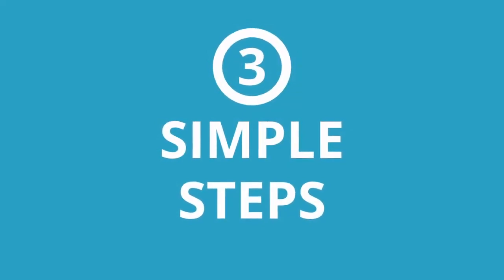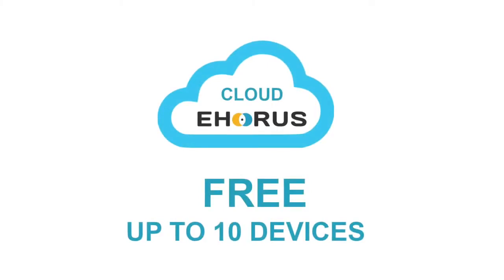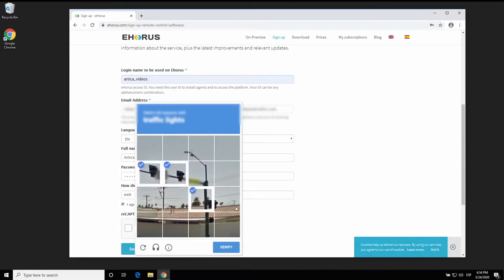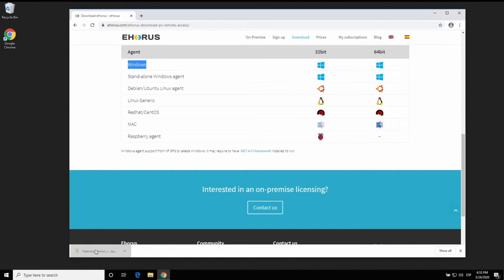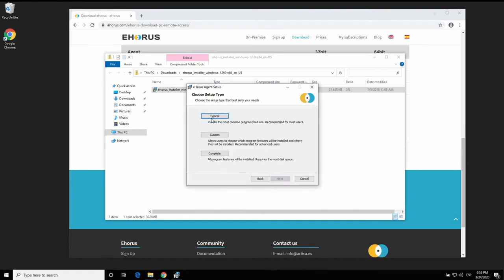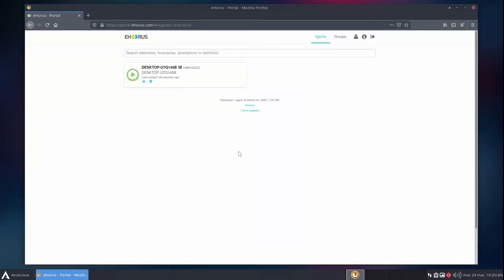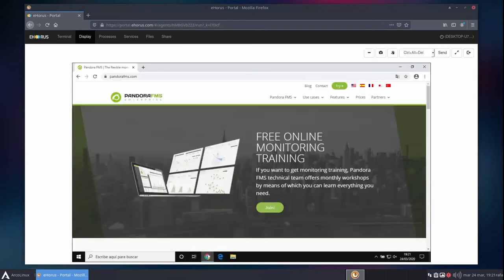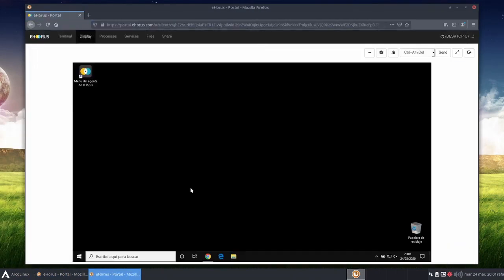Remote working software eHorus installation in 3 steps | Pandora FMS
Are you looking for a simple access software, easy to install and manage? We present eHorus, a Pandora FMS product with which you will be able to control your computers from anywhere. In this video we will learn how to install the software in a simple way and we will talk about its advantages so that you have as much information as possible.